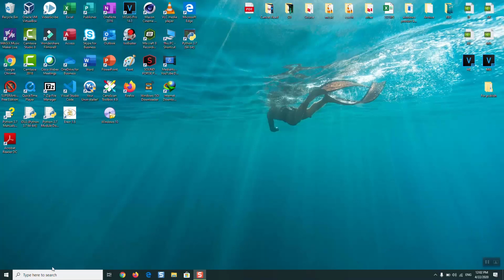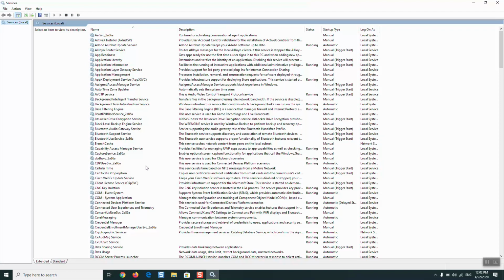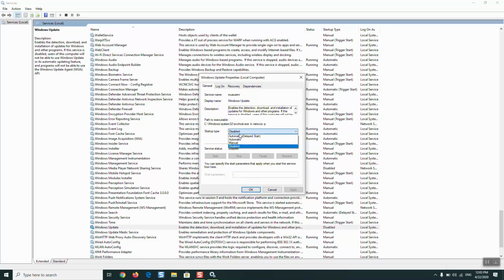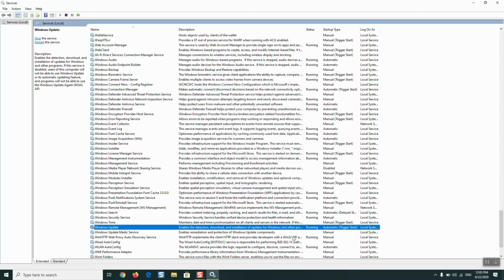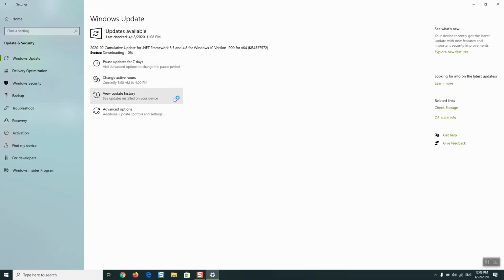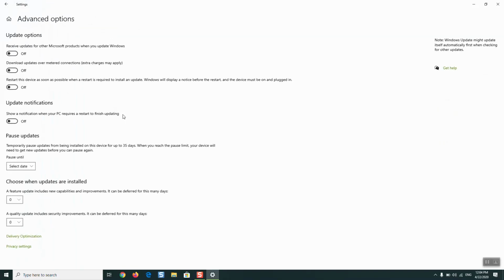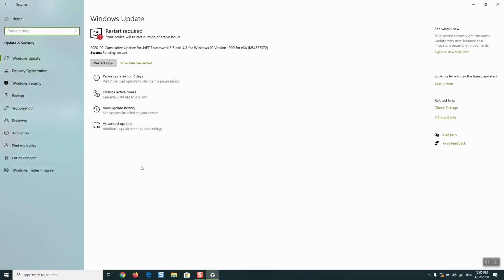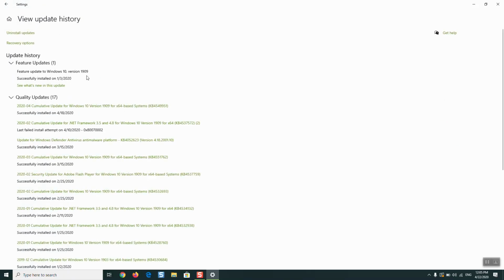Windows 10 - How to fix the update error 0x80070422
This video is a simplified and complete guide on how you could fix windows 10 errors including error with the code 0x80070422 and other errors